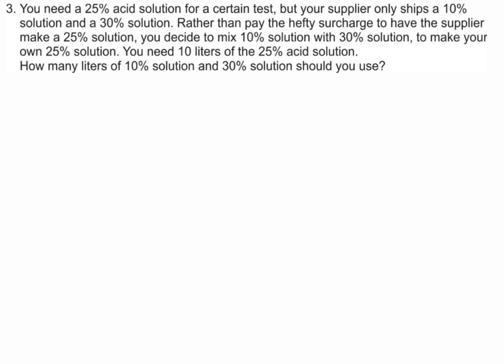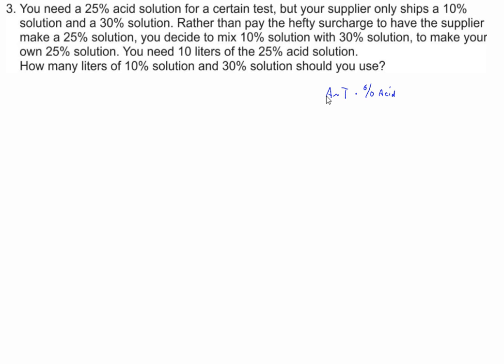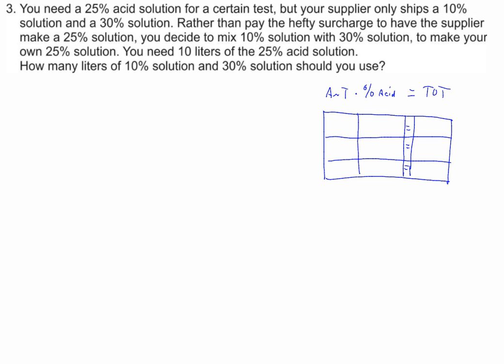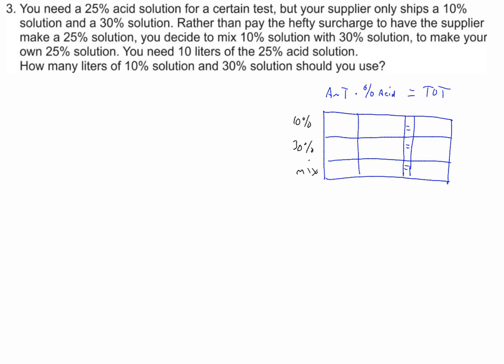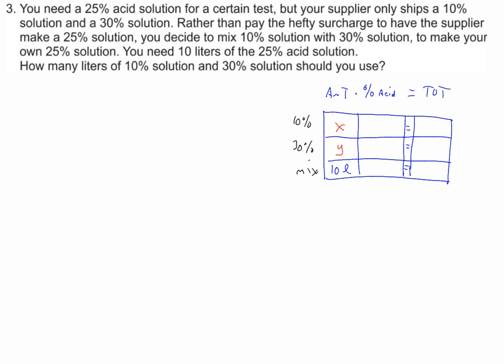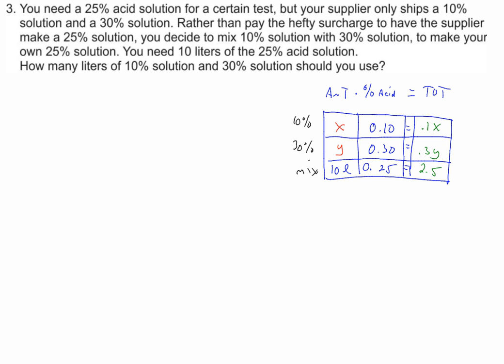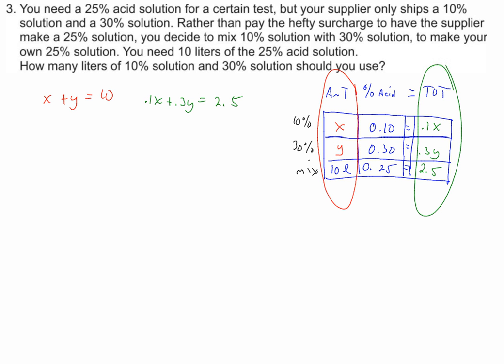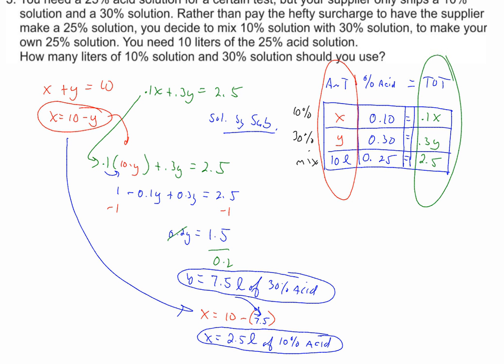Algebra 1 Lesson 7.7 Percent Acid Solution Mixture Problems by Rick Scarfi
I'll show you how to solve a mixture problem involving solutions with different percentages of acid.